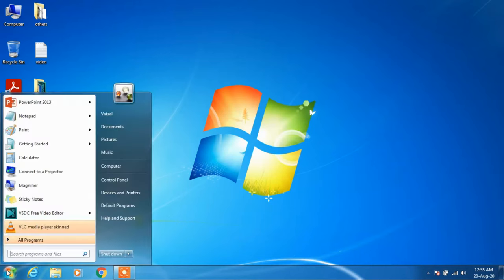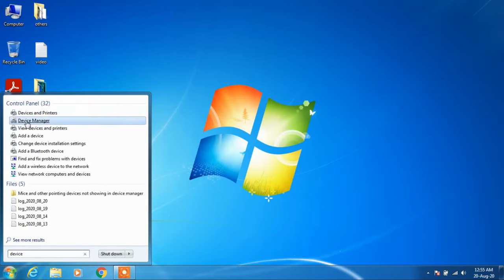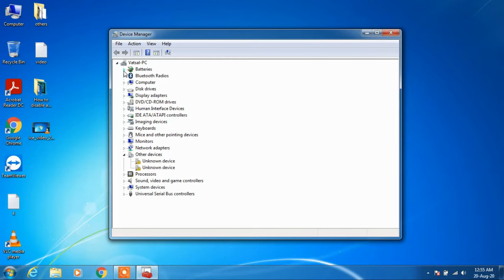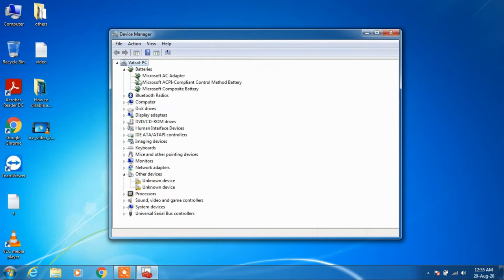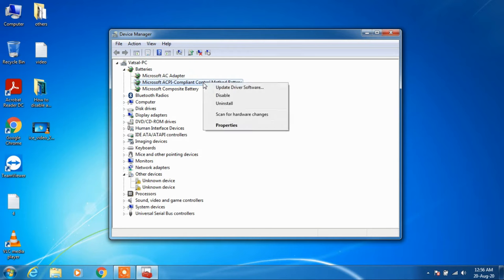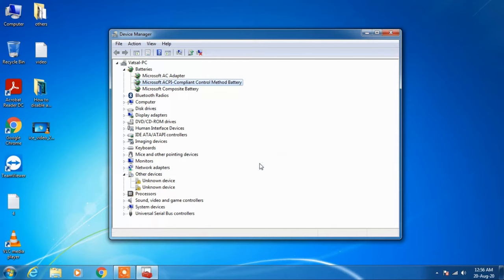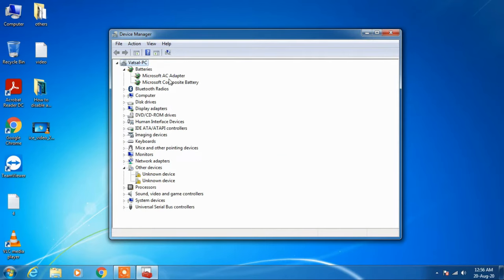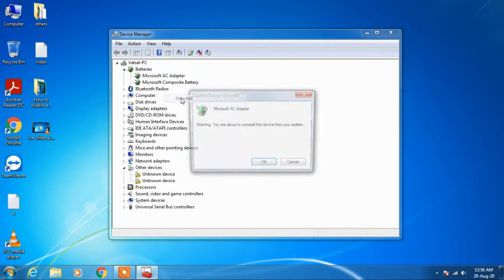Laptop battery plugged in, not charging windows 7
In this video you will learn how to fix the problem laptop battery plugged in, not charging in windows 7.